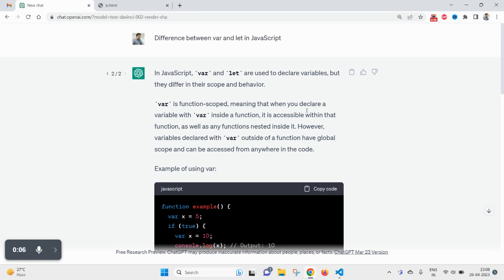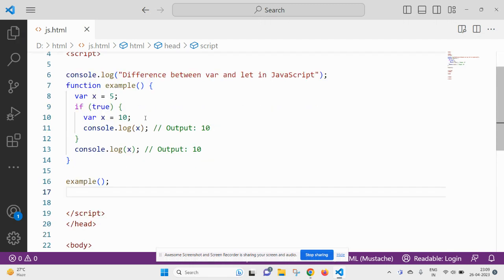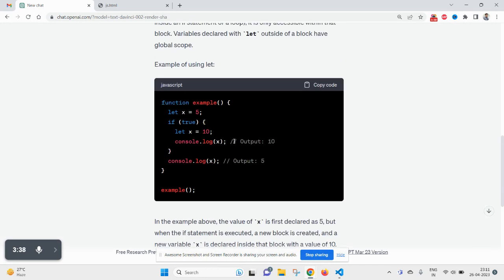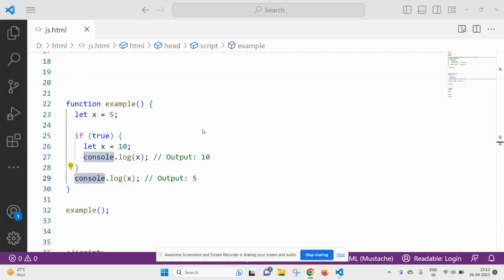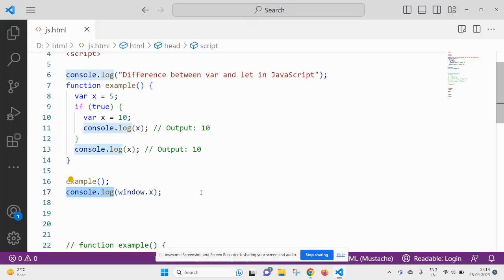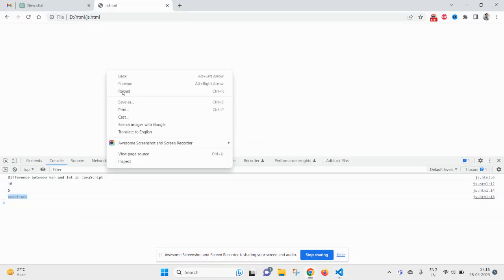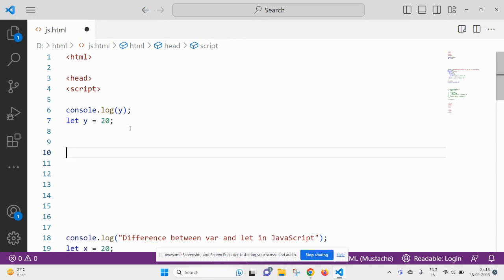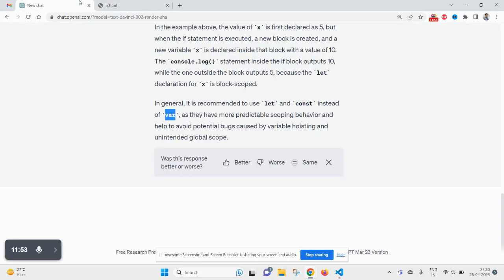JavaScript Trick: var and let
JavaScript Variable Declaration: Understanding the Difference between var and let
difference between let and var
difference between var let and const
differences between var let and const
var let const
var
let
let const var difference
difference between var let and const in javascript in hindi
difference between var and let
javascript var let and const variables differences
diffrences between var and let
chat gpt
chatgpt
ai
new
JavaScript Trick
Tricks
CS Tricks